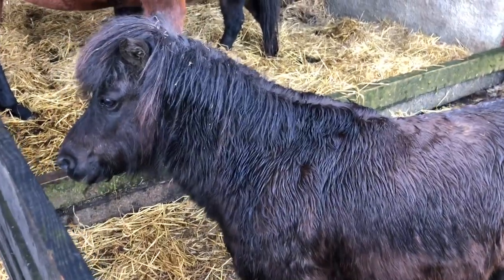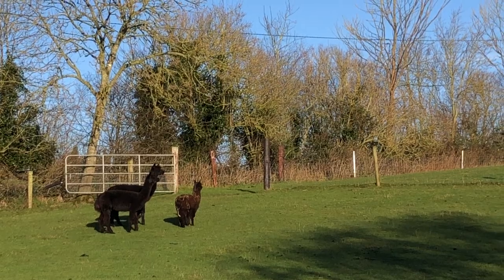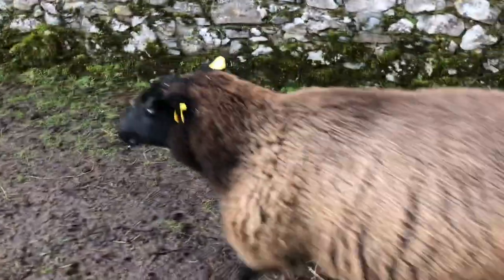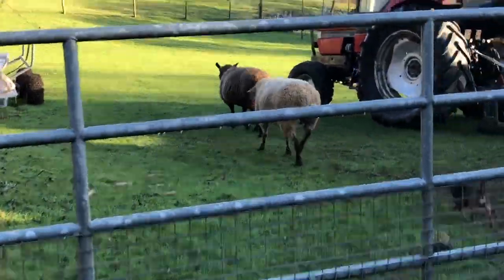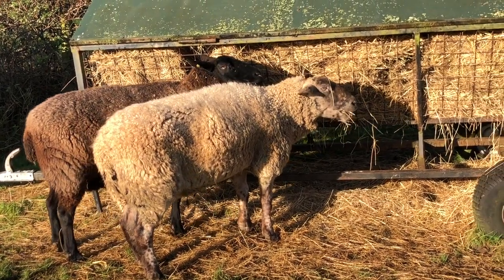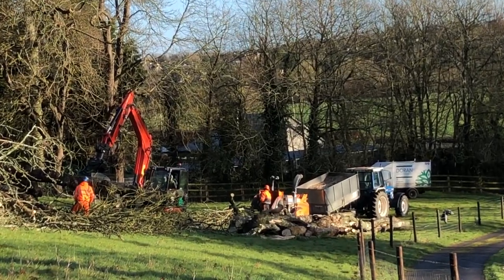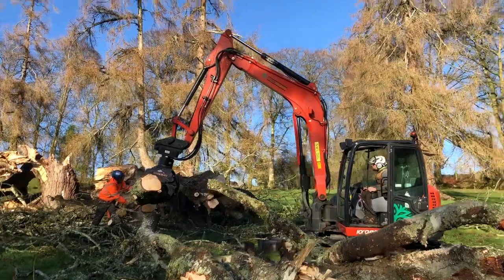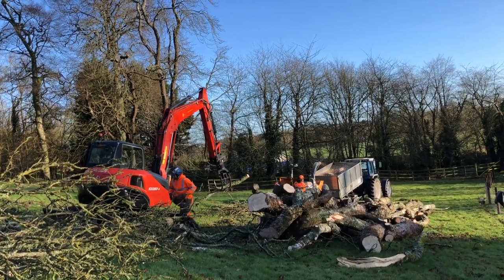Horses released, gallop away. Concern for Great White Yoke & tree's end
Every day is different on the farm with always a different job to get done, problem to solve and decision to make one top of seasonal routines.